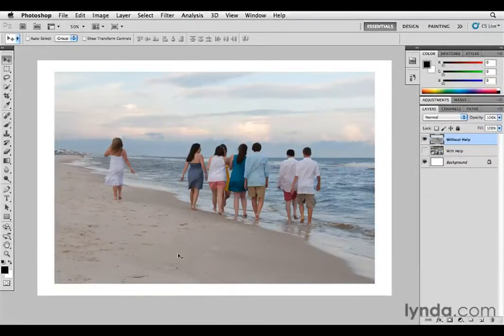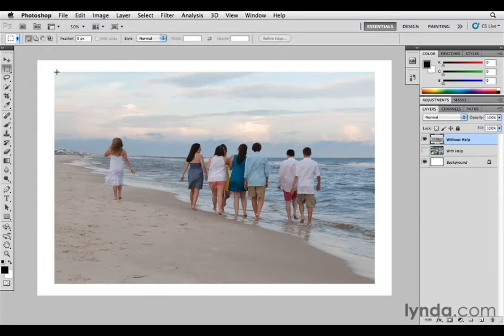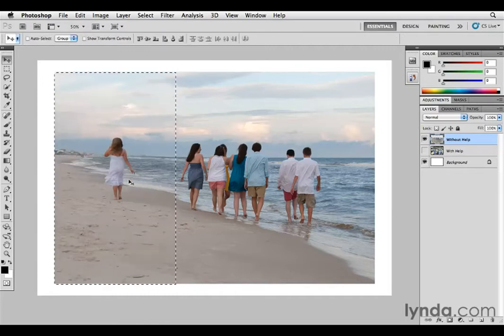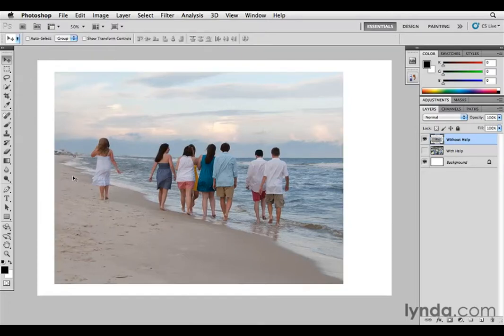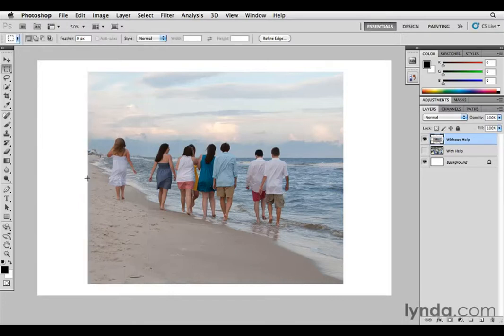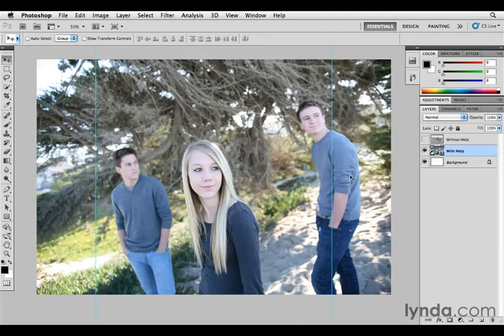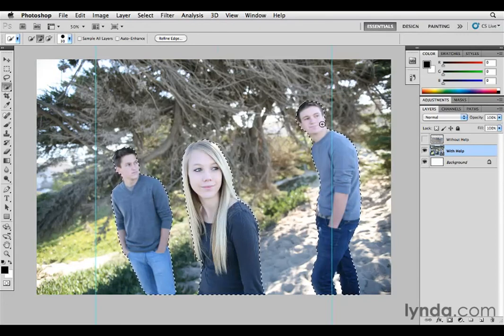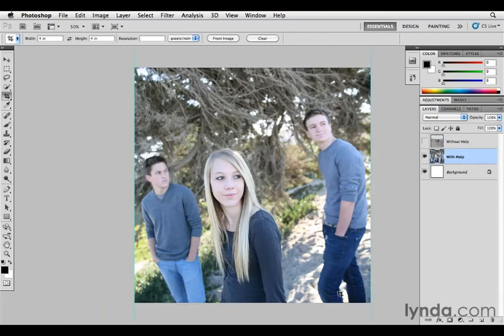Photoshop CS5 Tutorials-13 Cropping and Transformations 11 . Content Aware